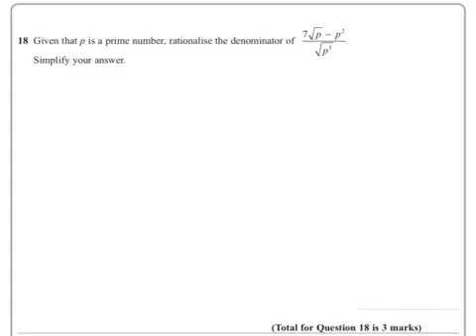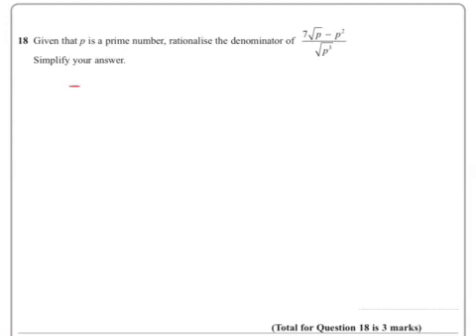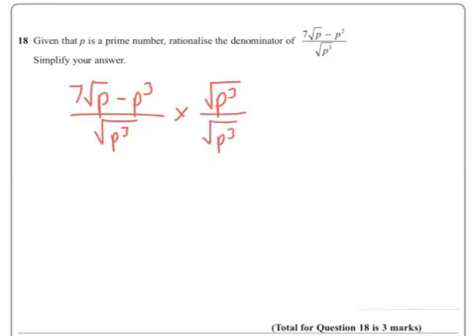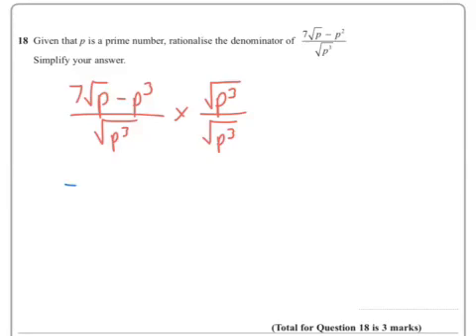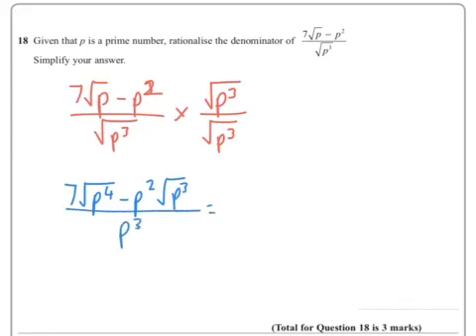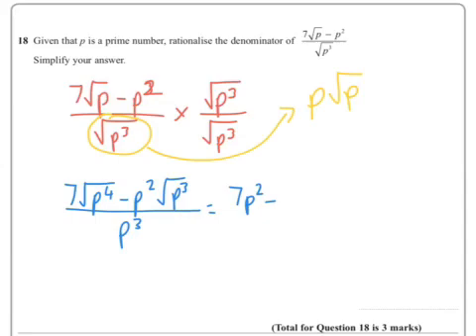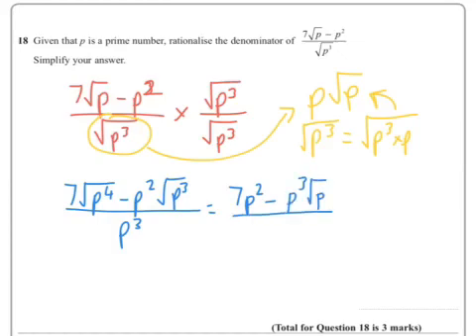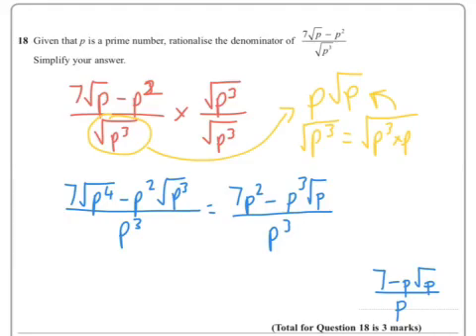January 2017 IGCSE 3HR Q18 Surds